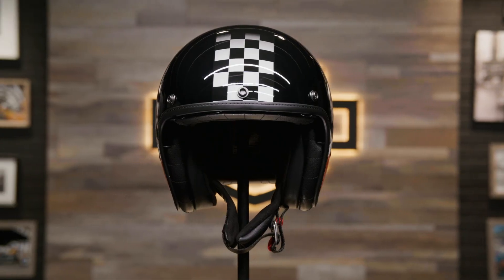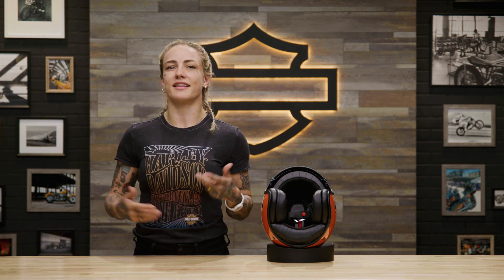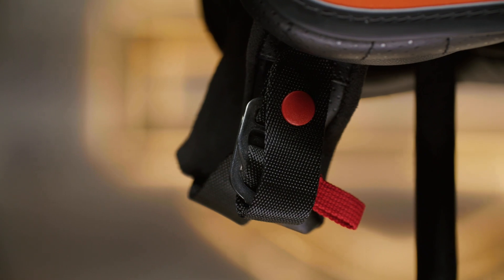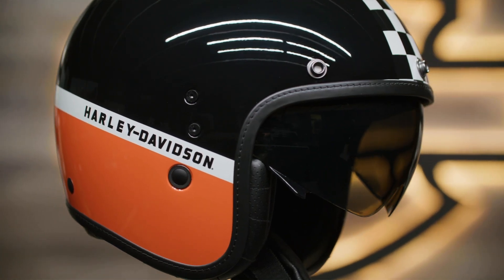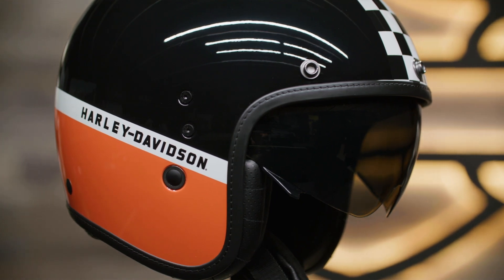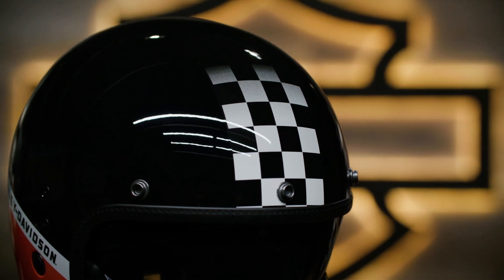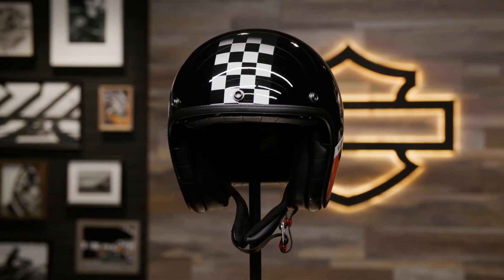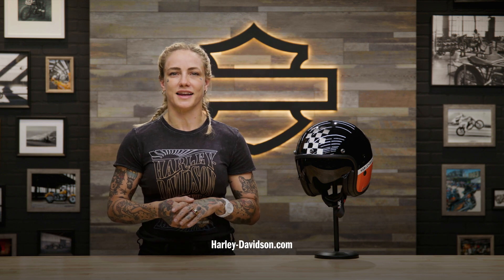Harley-Davidson Apex Sun Shield X14 3/4 Motorcycle Helmet Overview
Our Harley-Davidson Apex Sun Shield X14 Three-Quarter Helmet is proof that trusted protection can coexist with open-road freedom.

Engineered from pre-pregnated fiberglass with a retractable sun shield that’s scratch-resistant and a removable, moisture-wicking liner.

Its BOOM!™ Audio 20S Bluetooth® compatibility lets you stay on course, connected, and close to your favorite tunes while you ride.

Its race-inspired design is a winning look that’s authentically Harley-Davidson.